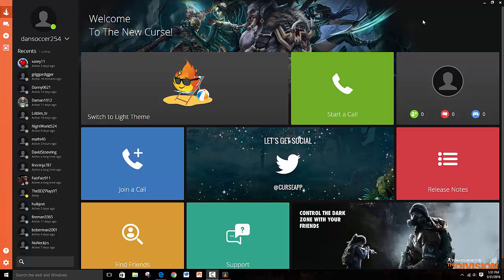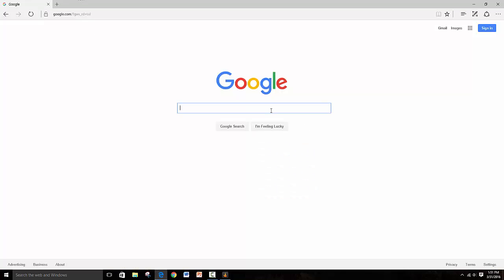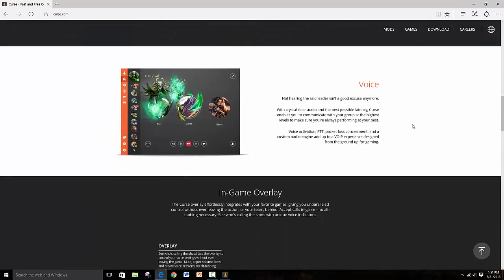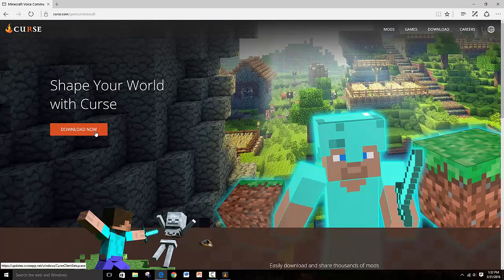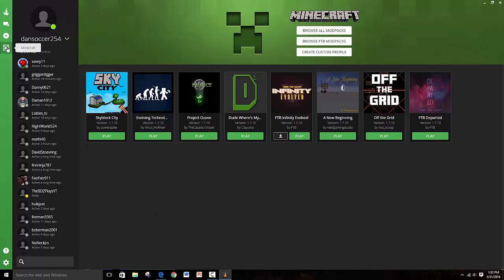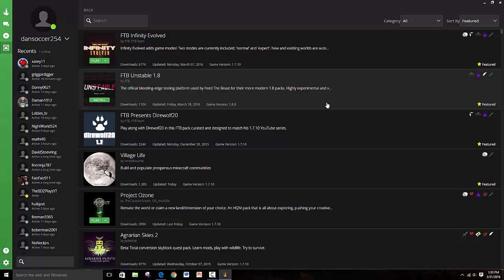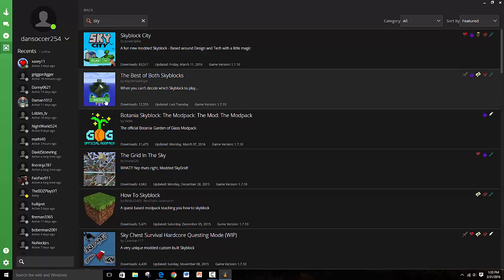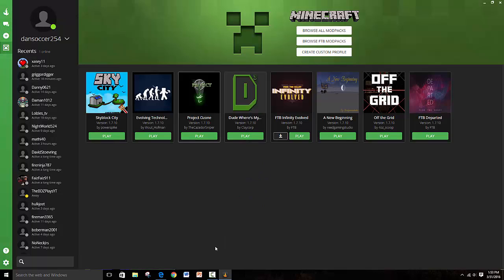How To Install SKYBLOCK CITY MODPACK | Minecraft Twitch Desktop App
How To Install SKYBLOCK CITY MODPACK? Find out by watching this video!